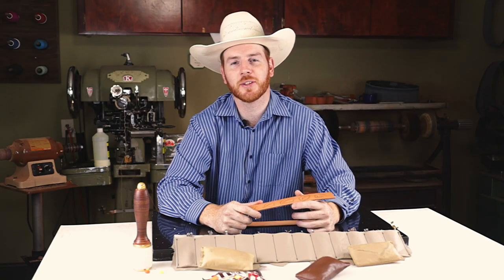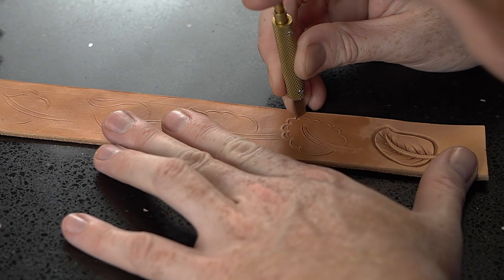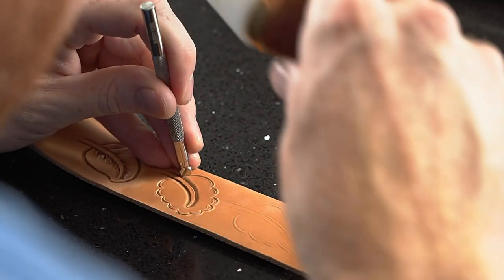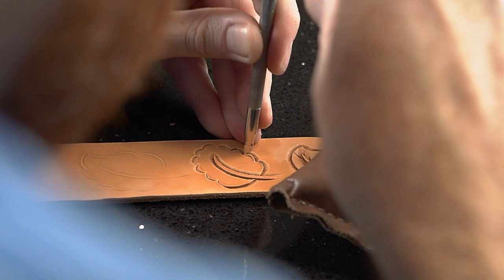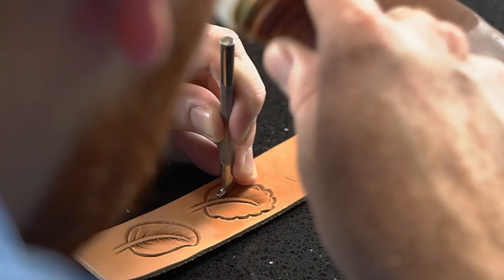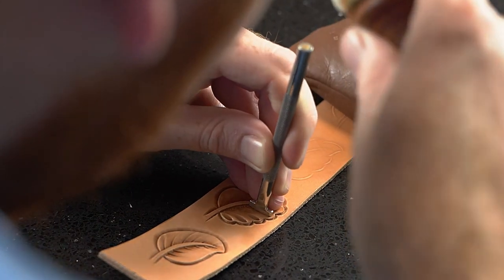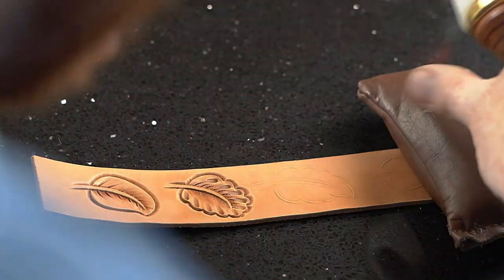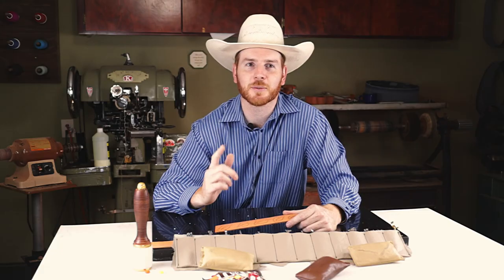Tooling Elements: 5 Leaves 2of5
This is part of our series on "Basic Floral Tooling Elements". This is the first of 5 different leaf variations.